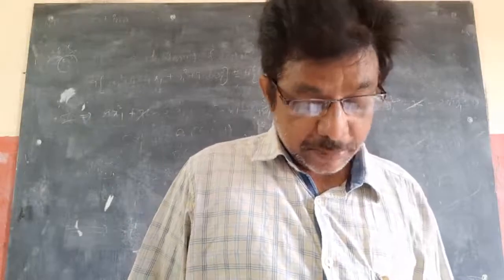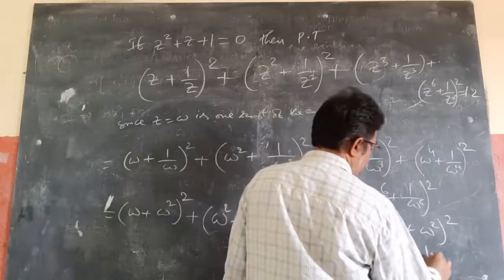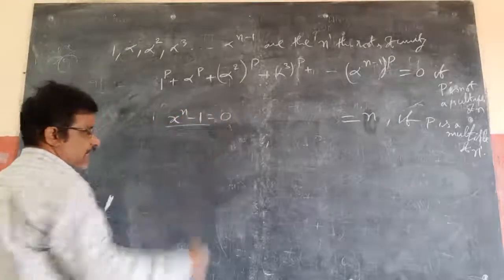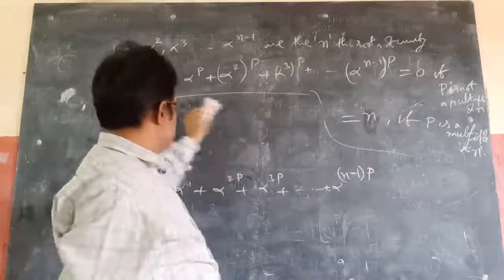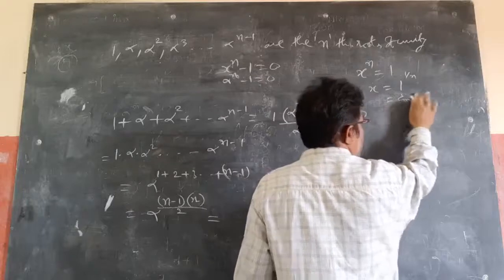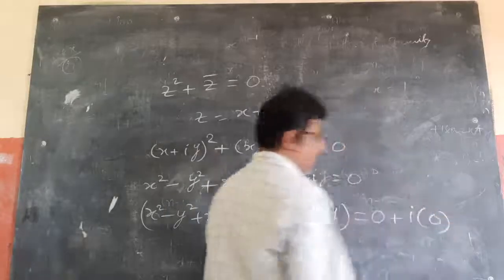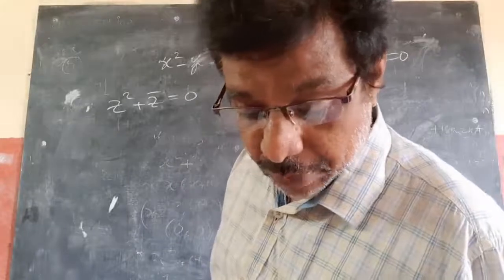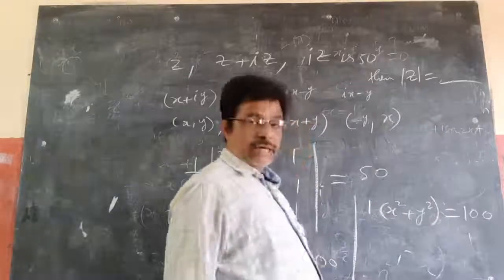31 July 2021